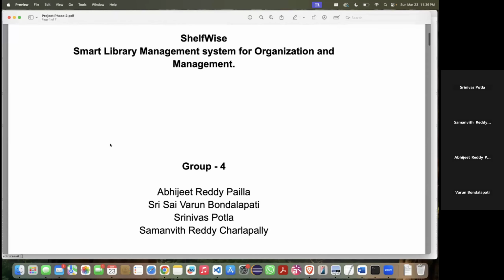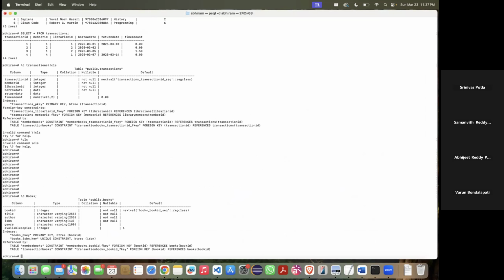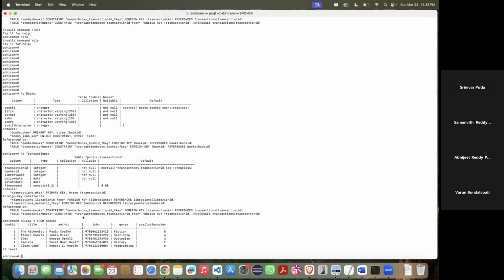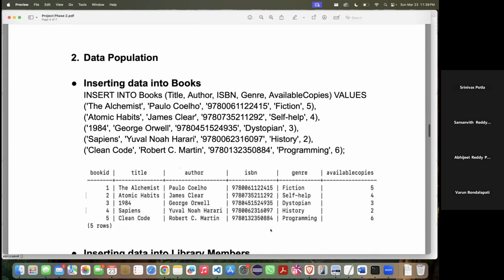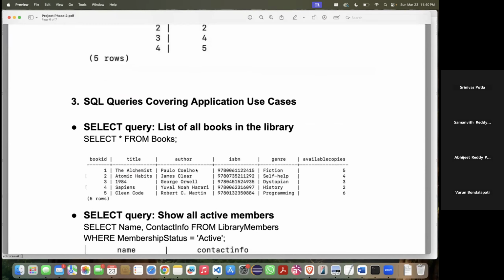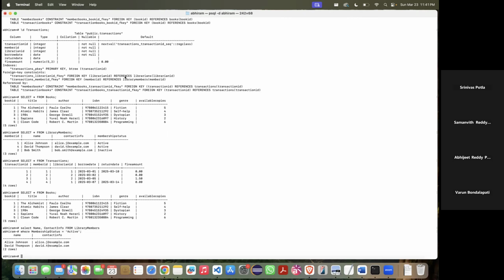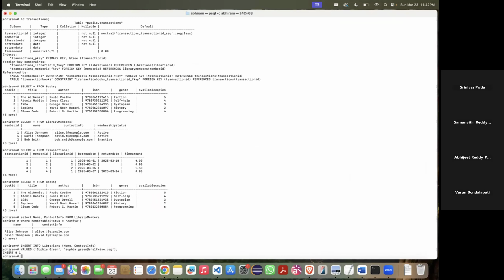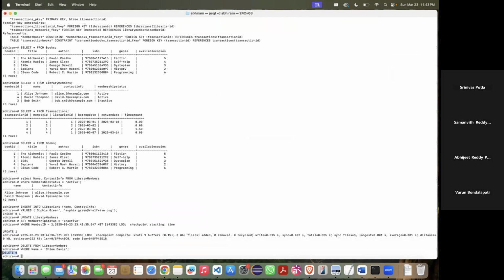CSE412 PHASE 2 GROUP4